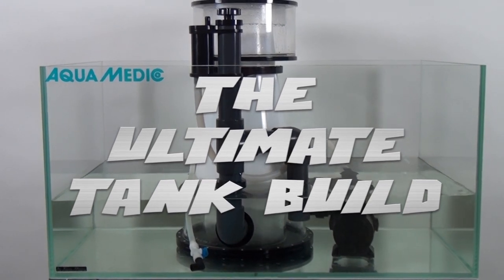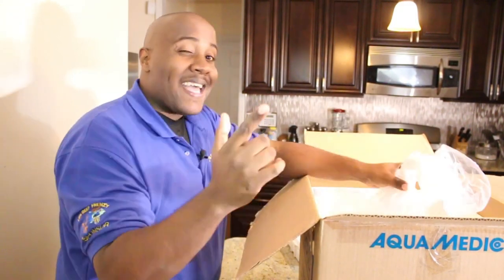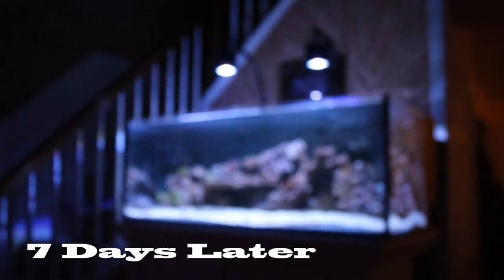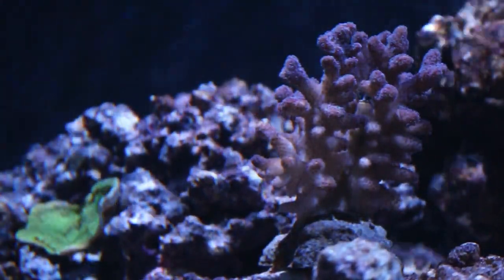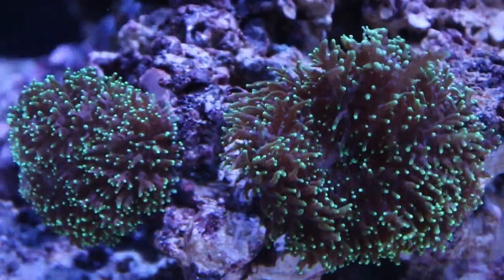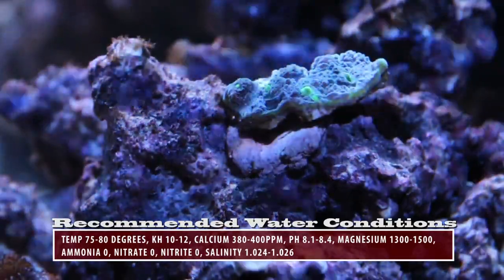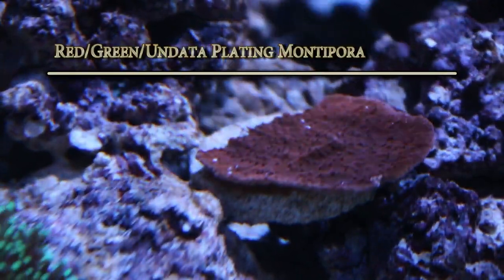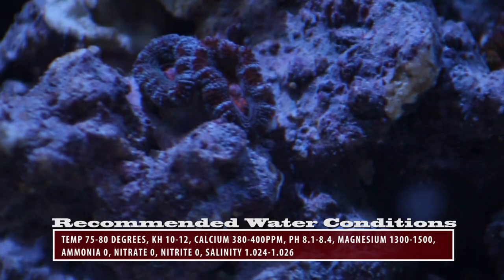Ep 10 First Look At My New Corals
Today I give you guys the first look at my 11 new corals from AquaMedicLive.com.